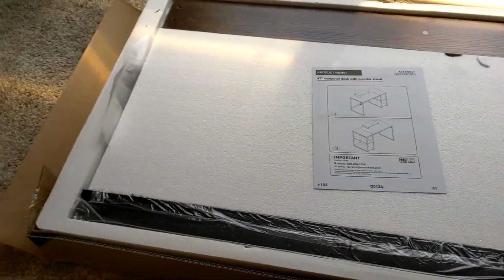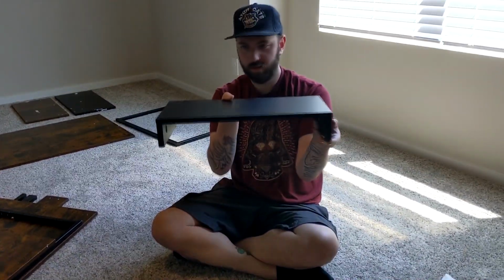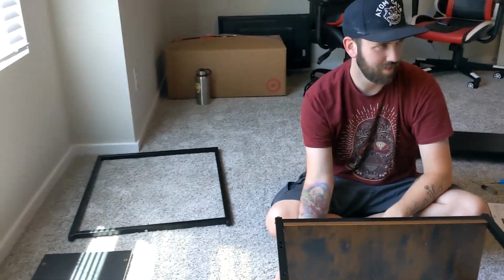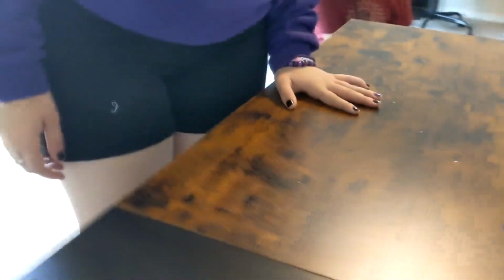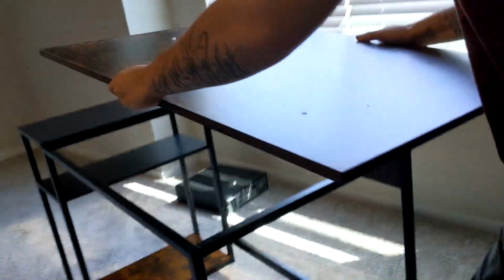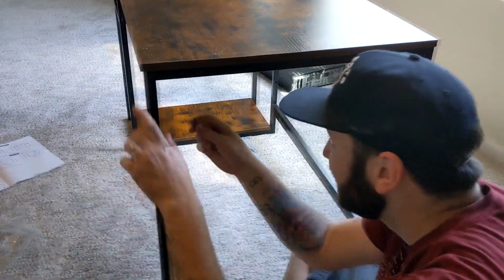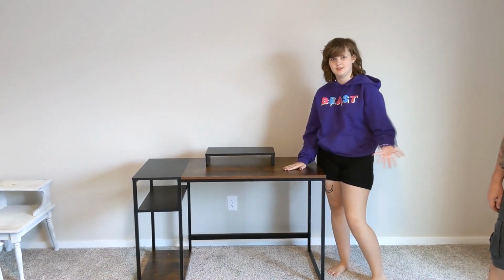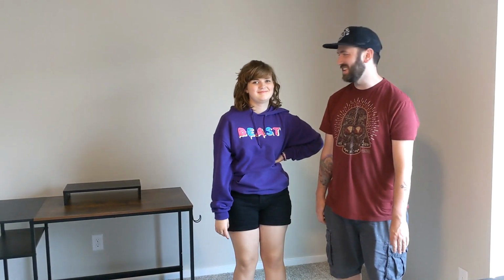Dad and Daughter build Nost & Host Computer Desks | Speed Build Challenge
Dad and Daughter challenge each other to see who can build a Nost & Host computer desk the fastest. We showcase the completed build of the desk and what we like about it.

claim code(when checkout, you can combine with other promotions, Already offer great discount): withperks start and end date:07/06-08/31

Feeling generous?
We appreciate ALL of you!! Thank you so much!